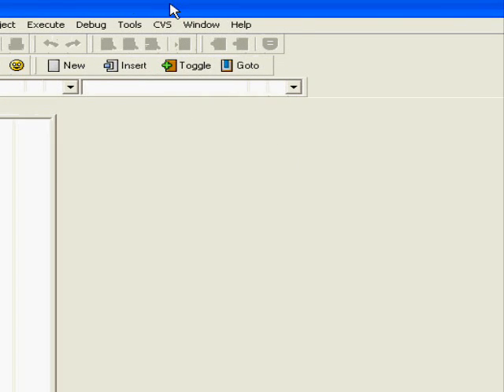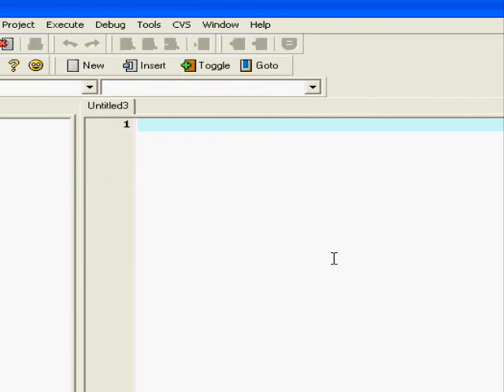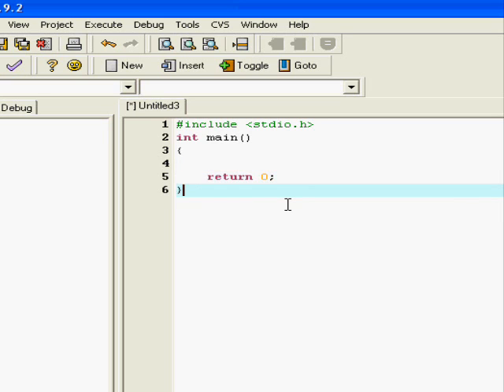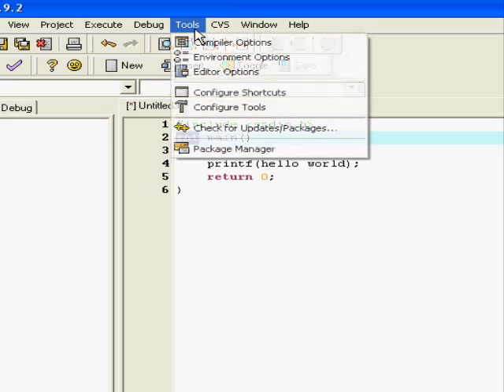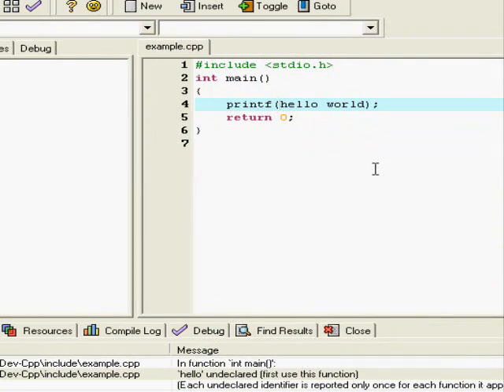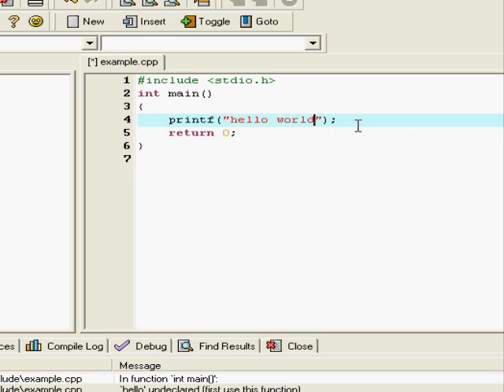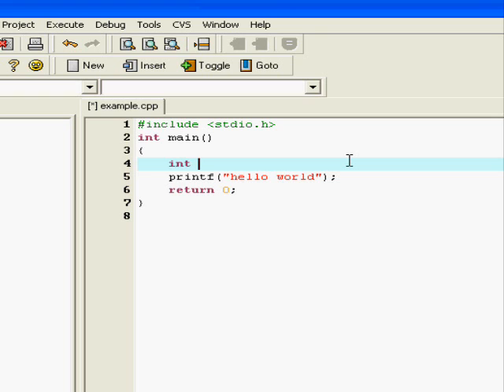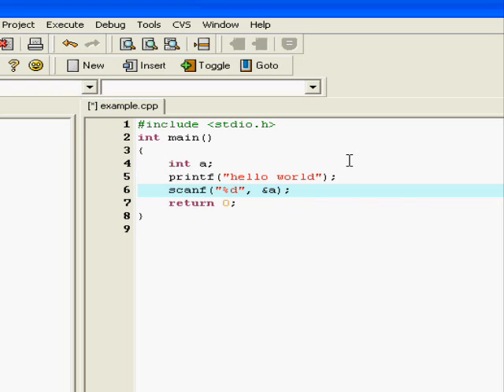c++ tutorial part 1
Java is the current most popular language, it is simpler than c++, but it is also slower, however programs written in java can be used on a mac, on windows, and on linux (most distributions anyway)

perl is a scripting language meaning it is not compiled, we humans can run a program in our heads with a scratch piece of paper, programs can do this to, this language is great for if you have a whole lot of data that you need to process quickly, and it is a good language to know if you want to make a website

python is also a scripting language, only it is good for games instead of websites

basic is a great language for beginners

C is good for low level things, especially communicating with hardware

Fortran was the first compiler language, and is still used today for science applications thanks to it's ability to work so well with numbers

COBOL (common business language) is also a very early language, but it is still used today

SQL is a language that is used for databases

javascript and cold fusion are both used for returning forms to a website

assembly is the fastest and most efficient language, but it is not good for a beginner, and takes forever to debug

C# was developed by microsoft, that is all I know about it

Shell scripting is good for installing programs

and Ruby is good for if you want to handle forms being returned by websites